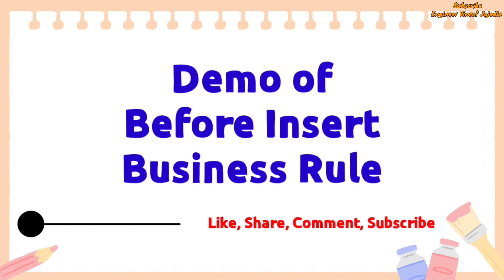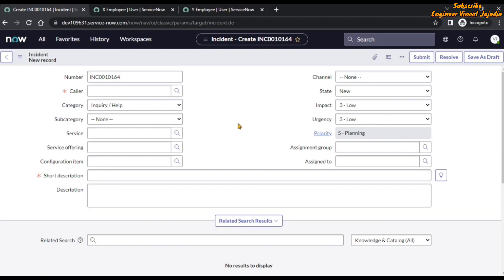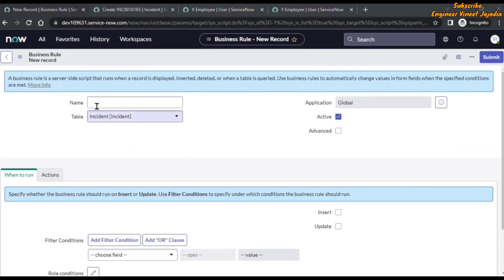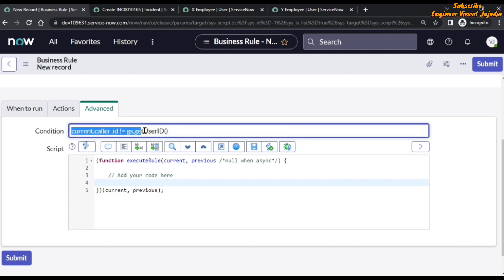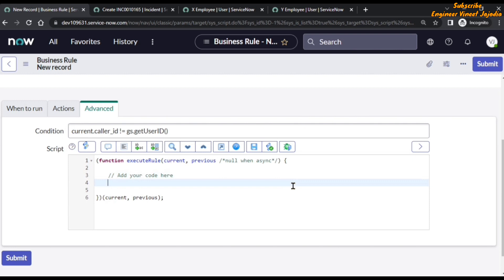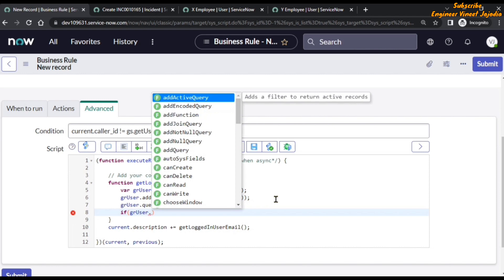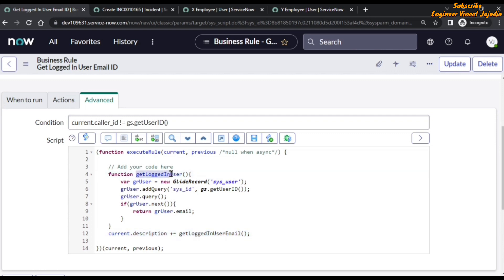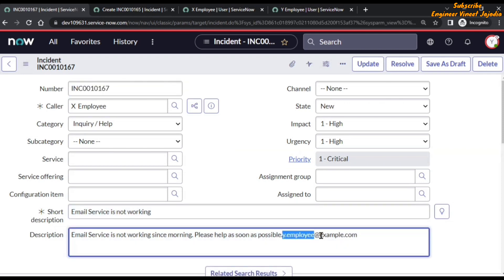Before Insert Business Rule Demo in ServiceNow | Engineer Vineet Jajodia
Let's see "Before Insert Business Rule" Demo in ServiceNow.
How it works? When it runs?